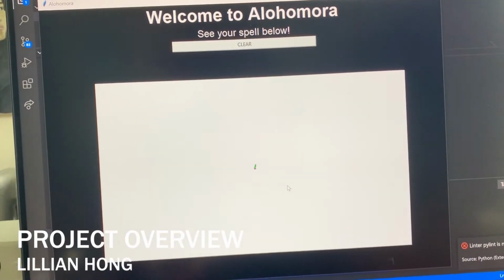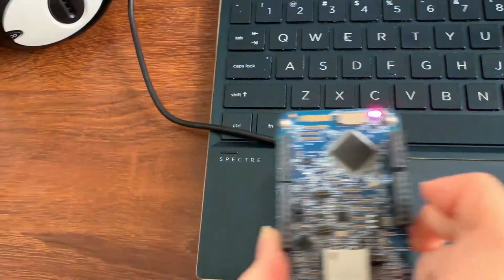FRDM Wand - 3420 Final Project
A CS 3420 Final Project by Lillian Hong, Margaret Chan, and Crystal Wu